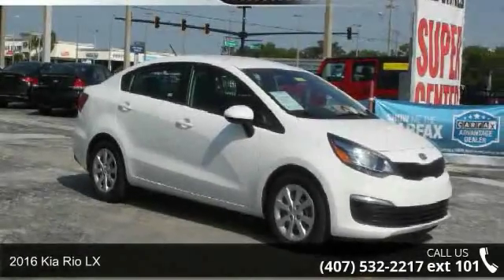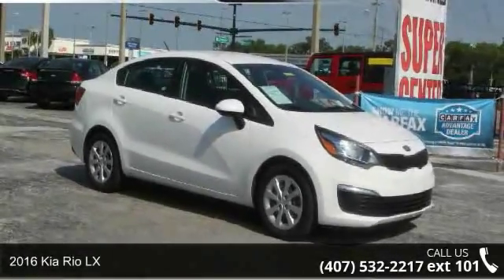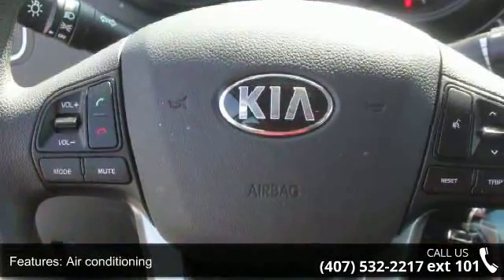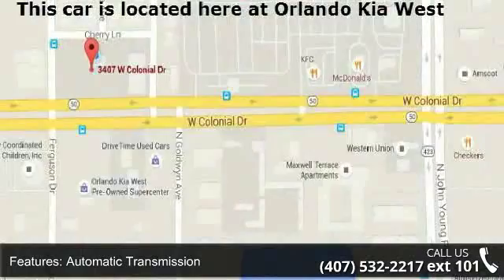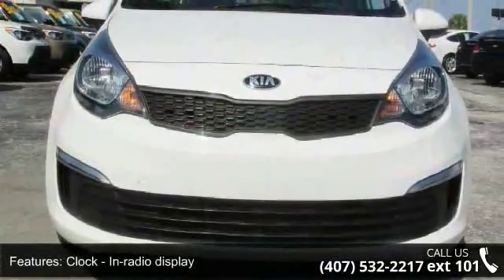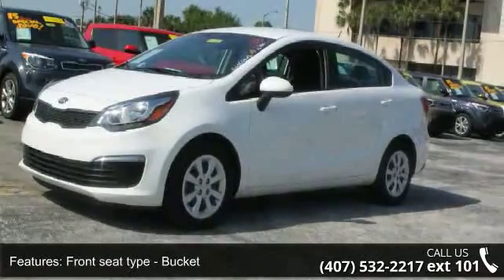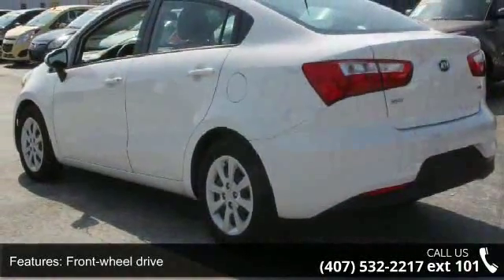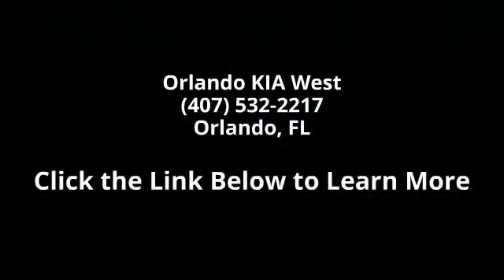2016 Kia Rio LX - Orlando KIA West - Orlando, FL 32808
**KIA CERTIFIED 10yr/100K Mile Warranty**, **ONE OWNER**, *Clean AUTOCHECK no Accidents, *Full Safety Inspection, **150 point Inspection**, *FAST SERVICE, and *Automatic Transmission. How economical is this! Just in, this charming 2016 Kia Rio comes with a 1.6L I4 DGI 16V engine and FWD. One of the best things about this car is something you can't see, but you'll be thankful for it every time your pull up to the pump.  Fuel efficiency is where it's at now, and this Kia's got it. Kia Certified Pre-Owned means you not only get the reassurance of up to a 10yr/100,000 mile limited powertrain warranty, but also a 150-point inspection/reconditioning, 24/7 roadside assistance, trip-interruption services, rental car benefits, and a complete AUTOCHECK vehicle history report.  Visit **OrlandKiaWest.com** to view all of our inventory. ** or in person @ 3407 W Colonial Dr Orlando FL 32808.